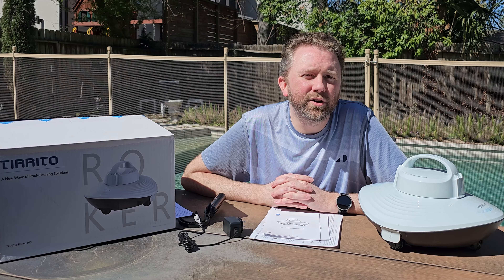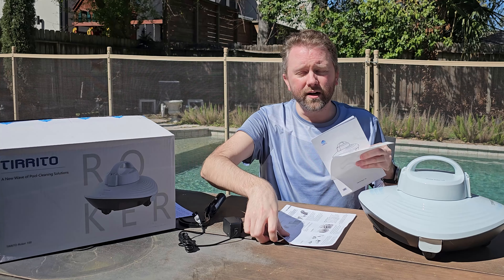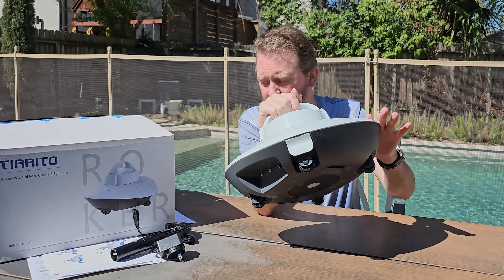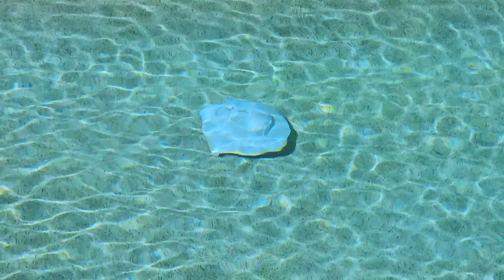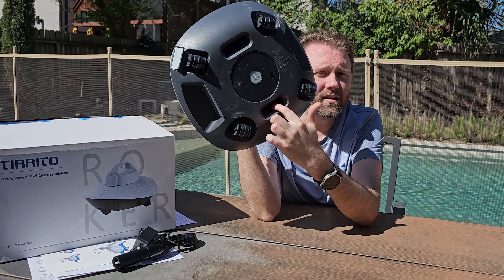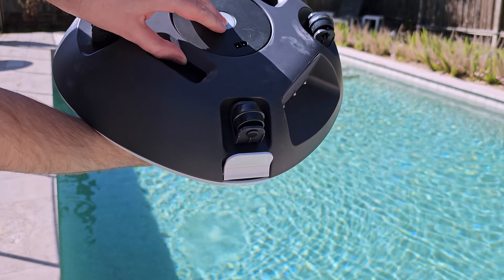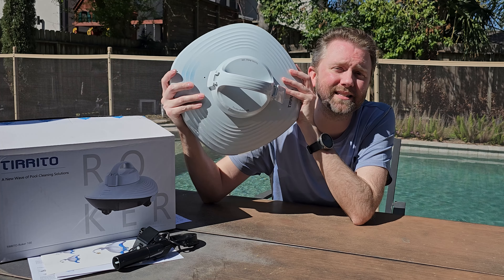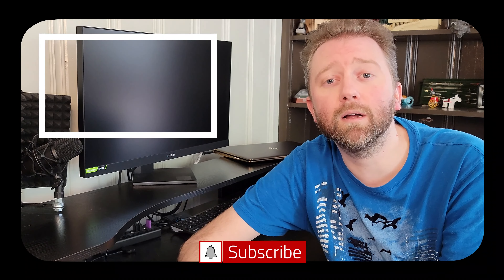Hydrus Cordless Robotic Pool Vacuum Review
Everyone hates cleaning the pool, so why not have a robot do it for you.  In this video we take a look at the cordless battery powered robotic pool vacuum by Hydrus.  Check out the video for my full thoughts.

☛ Product featured in this video on Amazon (Amazon)

0:00 Intro & Unboxing
1:15 Robot Pool Removal
1:42 Features
2:21 Pool Cleaning
3:47 Debris Picked Up
4:54 Final Thoughts
5:26 Outro